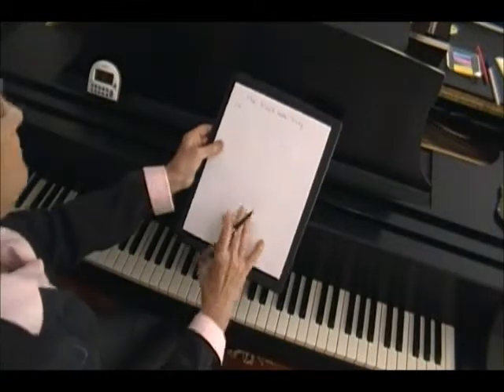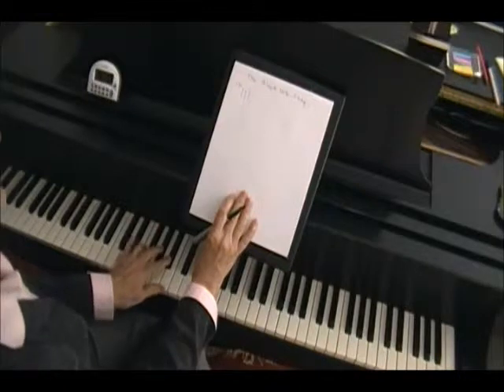Piano for Special Needs: Lesson 1-B The Black Note Song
This lesson makes a song from the black notes.  It is important to move hand over hand and use all parts of the piano.  Get moving and have fun!